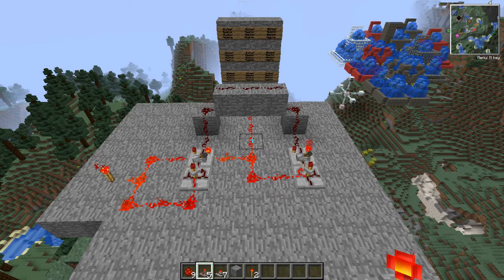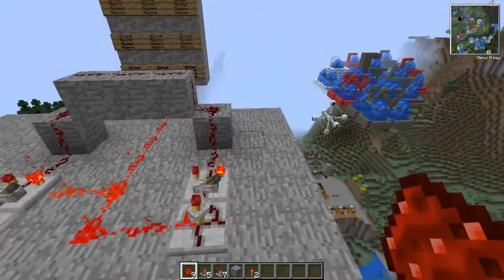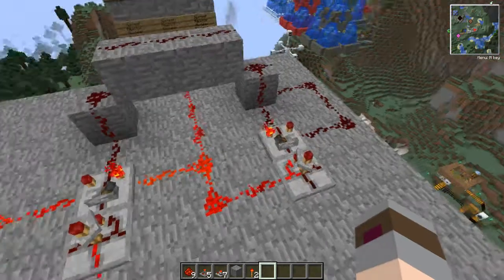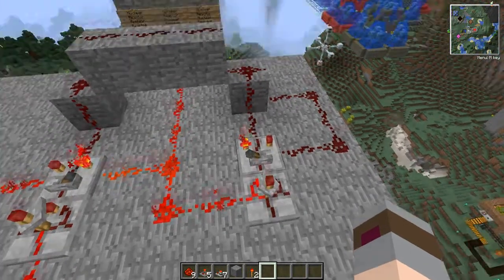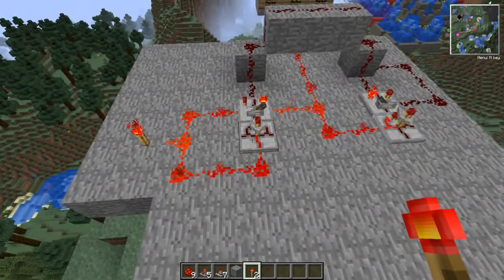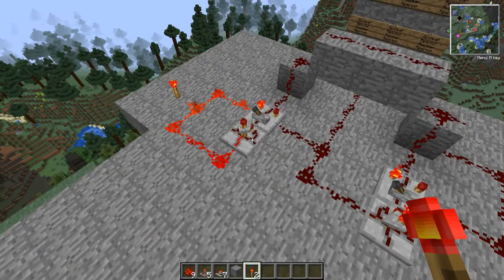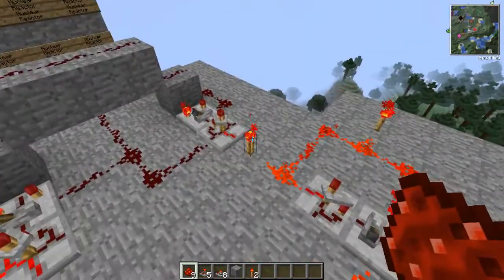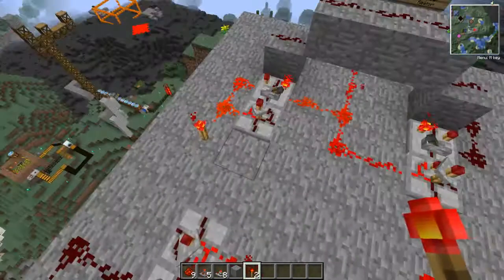Nuclear Reactors Redstone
In this video I show how to setup an easy redstone setup for Simple control of Higher End Nuclear Reactors.
*WARNING* This Isnt guaranteed to work if Your Reactor uses SUC's. Those kind of reactors rely on more than just redstone timing(obviously).